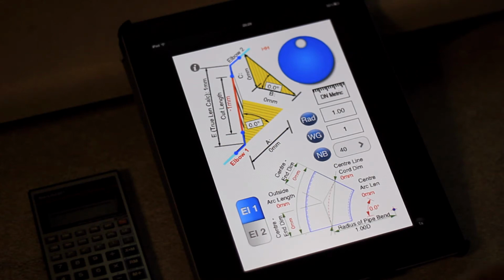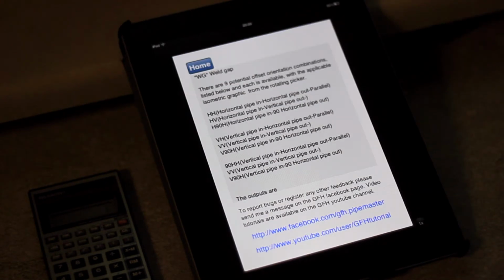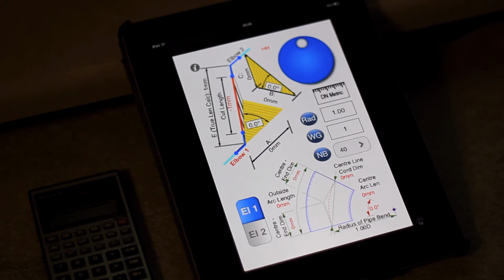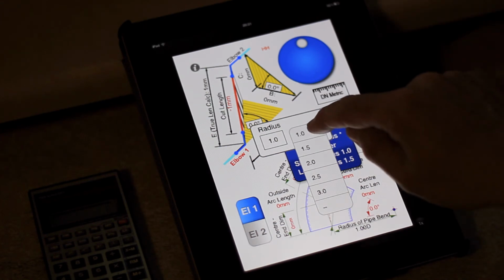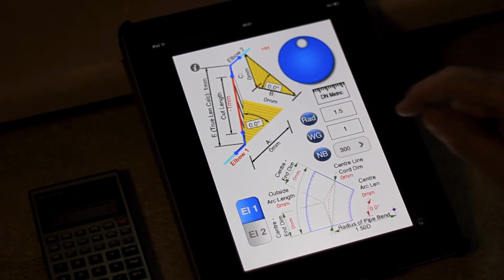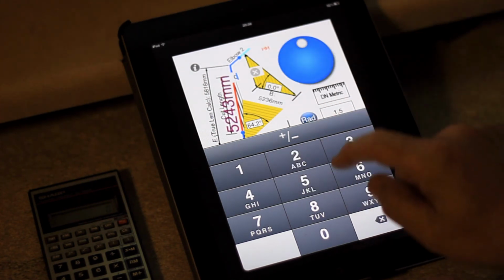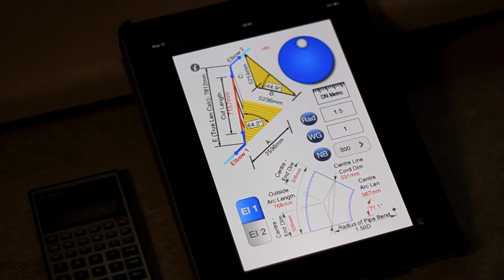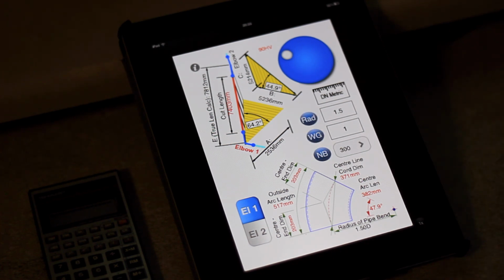GFH pipe master tutorial 1.0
This video demonstrates the GFH Pipe Master iPhone app which is intended for use by mechanical pipe fitters or drafting personnel to assist in the calculation of various piping offsets.